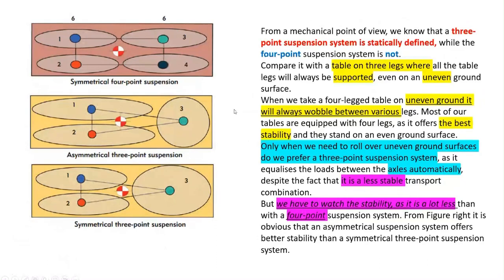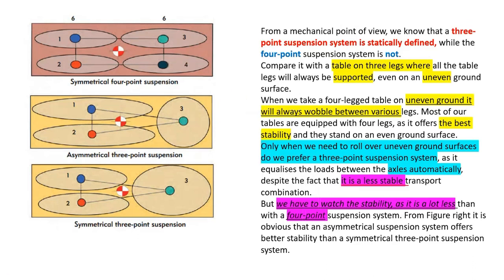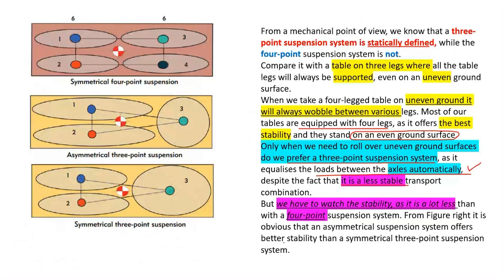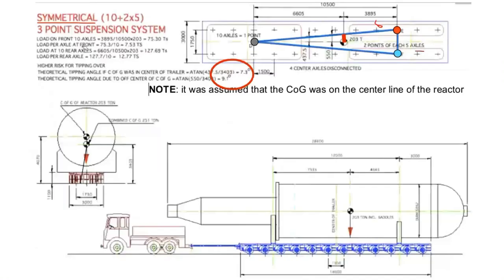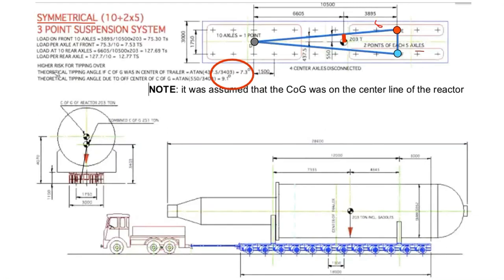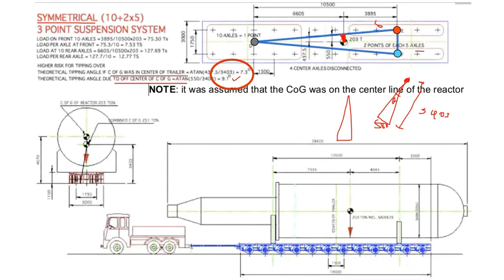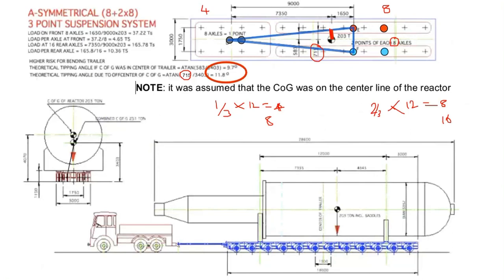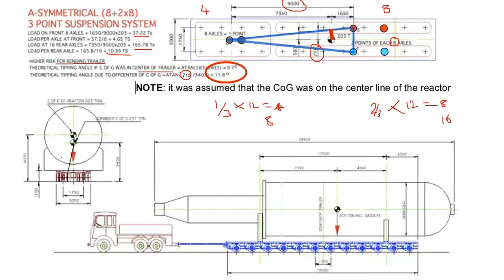Trailer Stability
Trailer